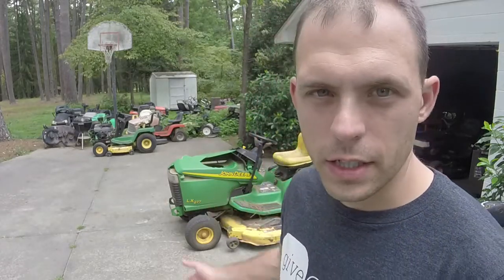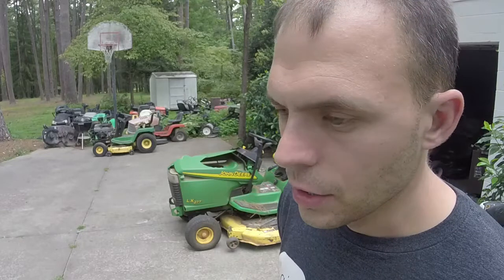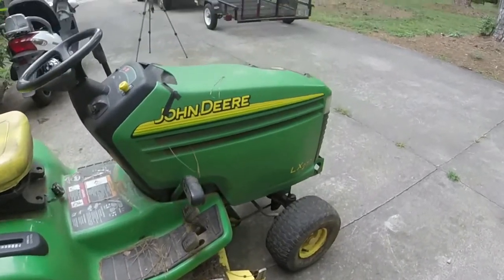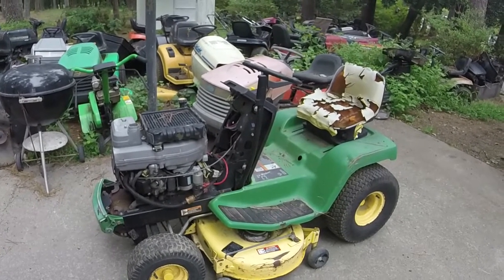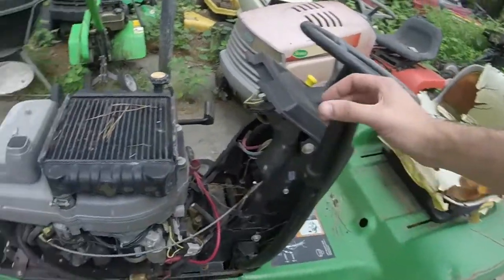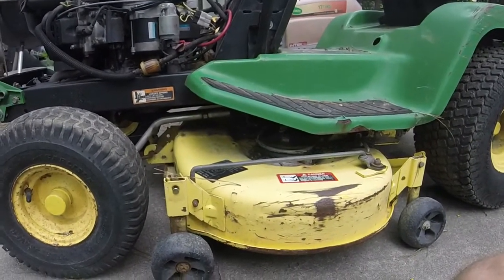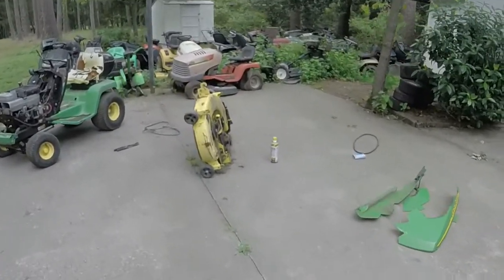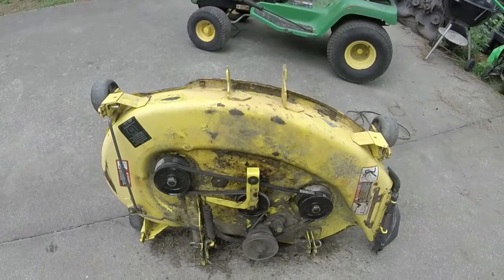John Deere LX277 with a rotted deck gets one from a parts LX178: plug and play!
In this video I take a John Deere LX277 that runs and drives great but has a rotted deck, find a parts LX178 rider that has a good deck and put it onto the LX277.  It's just a matter of swapping decks and belts and it was good to go!